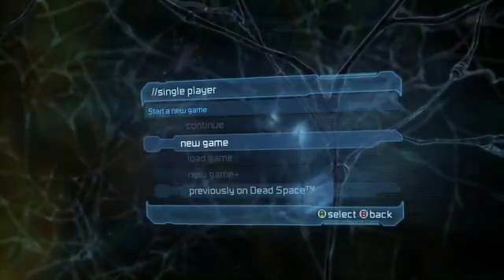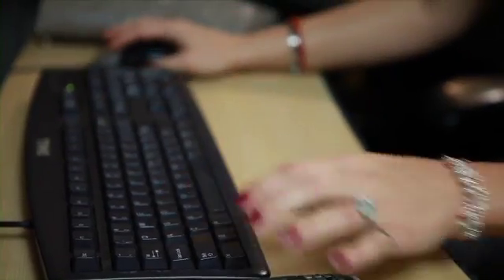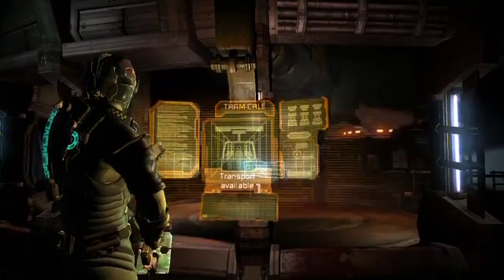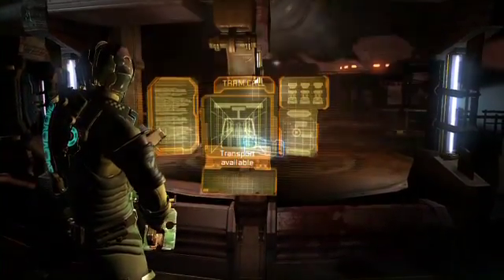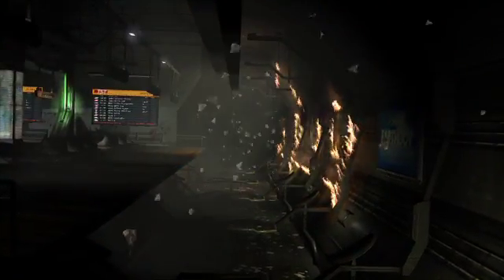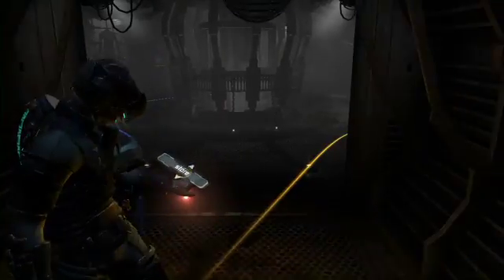Dead Space 2 - Smoke & Mirrors dev diary - Gamezilla.pl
- czytaj więcej o Dead Space 2 na Gamezilla.pl